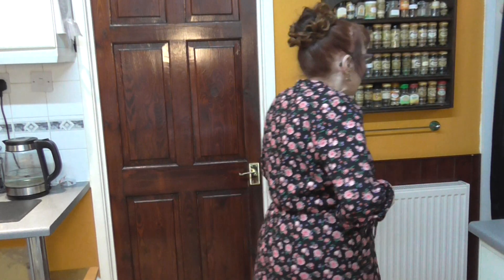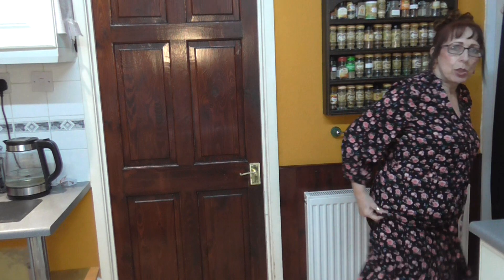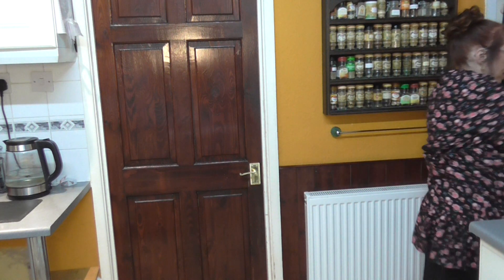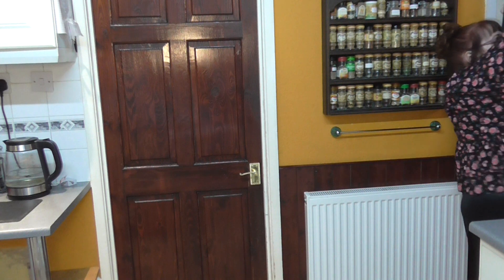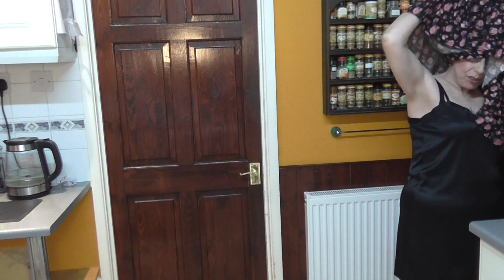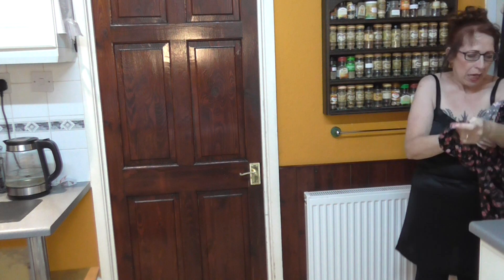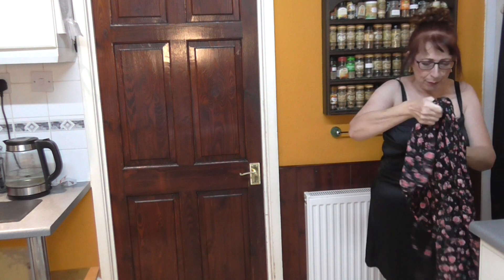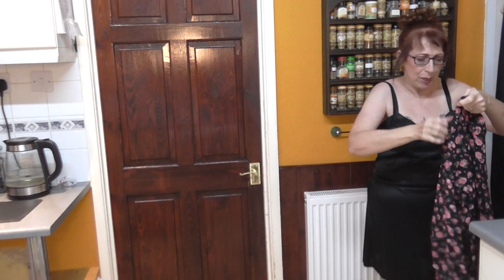Asda & SimplyBe Try On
Hi everyone.
I'm sorry I've been away for a little while, I have had trouble with getting a mouse for my computer bought one after another returned them as they didn't work at long last I have a working mouse.
The videos I have to upload were made weeks ago I've forgotten what is on them.
I hope you enjoy this video it's only a short one. I will try to get at least one  or two Christmas make up  videos done for you.
I've not had such a great month of November going into the start of December, 16th Nov would have been Steve's 60th birthday then 4th anniversary of him passing away 24th Nov then his cremation on the 7th Dec so not such a good time for me.
xx